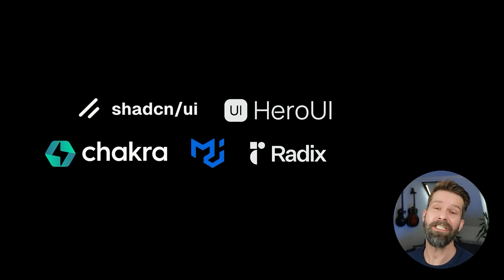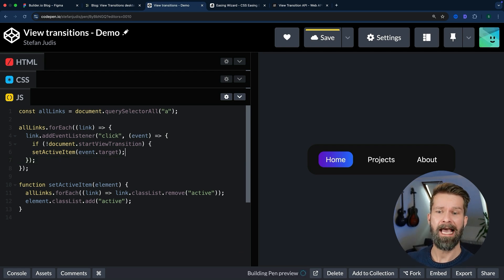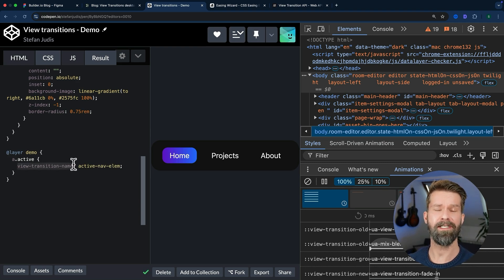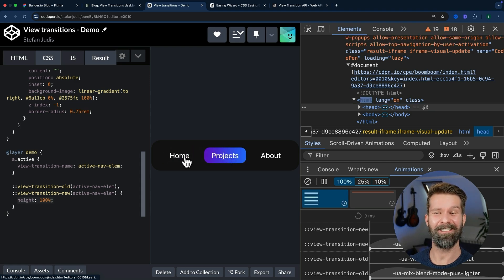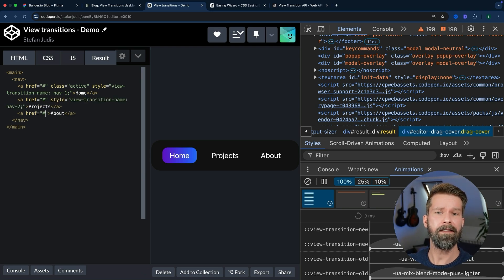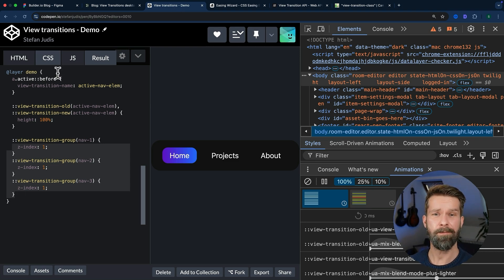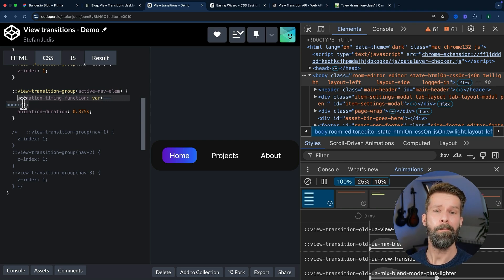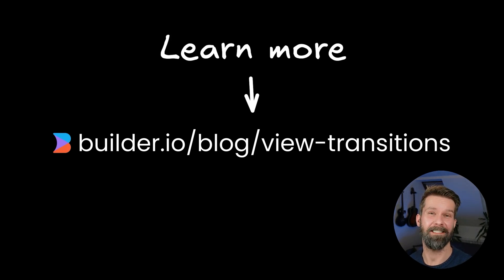Replace your JavaScript Animation Library with View Transitions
Use the View Transitions API to create smooth animations between DOM states with minimal CSS and JavaScript, replacing heavy animation libraries.

About Visual Copilot 2.0:
Convert Figma designs to high quality code in a single click. Chat to make quick iterations to code or refactor elements for maximum reusability. Import and use your existing components when you have them. Sync your Figma components with your code components to generate code that leverages your components when you have them.

About Builder.io:
Empower your entire digital team to quickly code, create, iterate, and optimize differentiated digital experiences using an API-first platform that has AI in all the right spots.